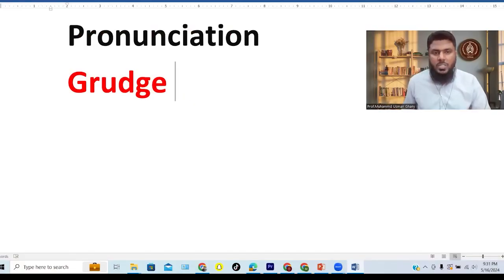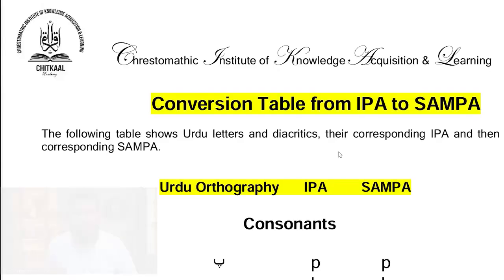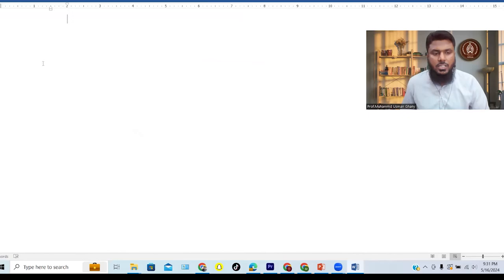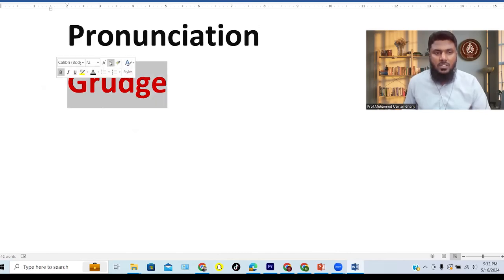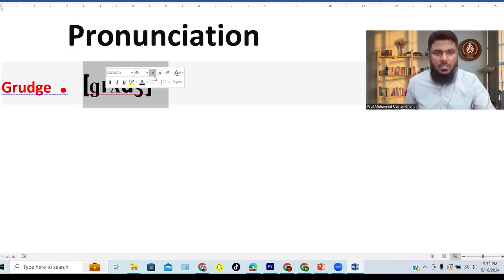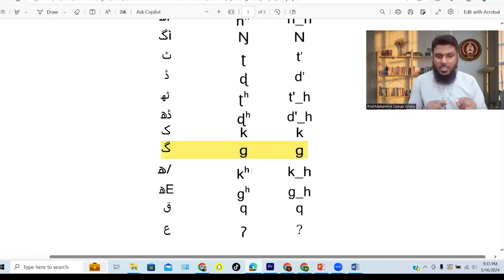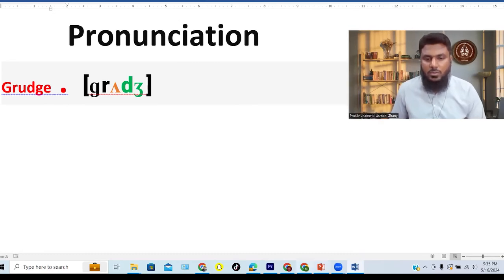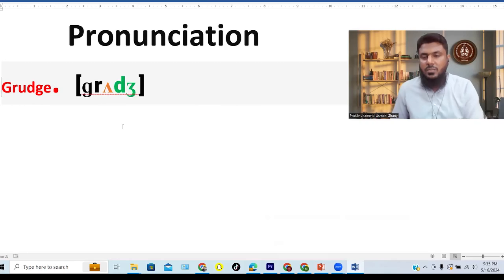Pronunciation SECRETS Nobody Shares Using IPA Symbols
Unlock the secrets of pronunciation using IPA symbols in this video. Learn how to improve your pronunciation with these insider tips!

Ever wonder how native speakers pronounce English so effortlessly? In this video, we’re revealing the Pronunciation SECRETS that nobody talks about using IPA (International Phonetic Alphabet) symbols! 🌟 Perfect for English learners, these tips and tricks will help you achieve clarity, confidence, and fluency in no time.

Mastering IPA symbols provides a clear and universal way to understand English sounds. We’ll break down complex sounds, share pro techniques, and walk through real examples so you can finally pronounce those tricky words the right way!

📝 What You’ll Discover in This Video:

The secrets behind perfect English pronunciation
How IPA symbols can simplify your learning process
Practical examples and word drills to improve instantly
Tips for applying IPA techniques in everyday conversation
🔑 Perfect for: IELTS, TOEFL, OET, and anyone looking to refine their English pronunciation skills!